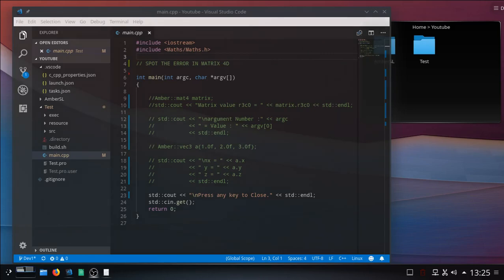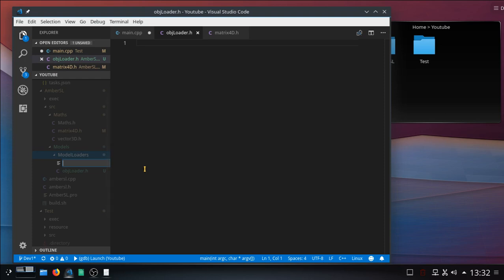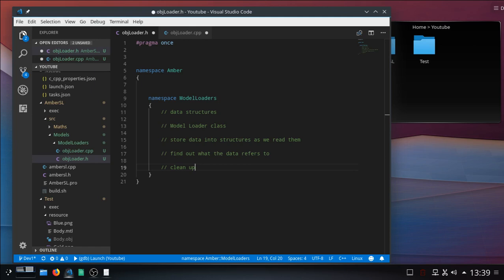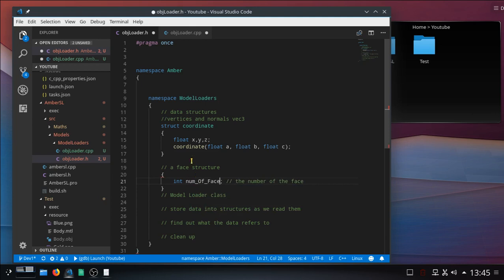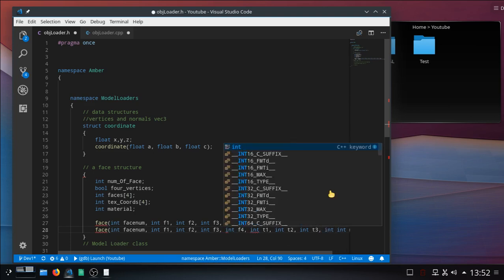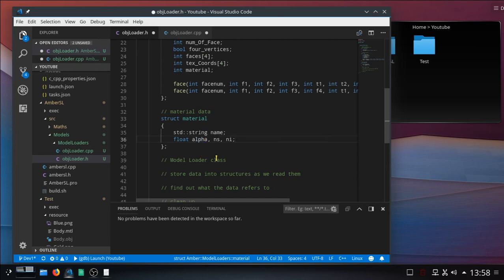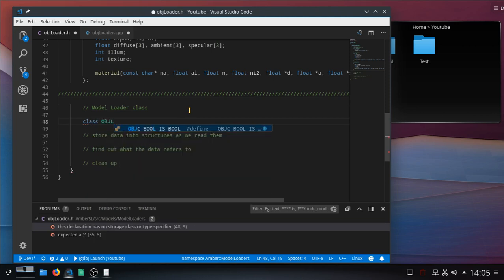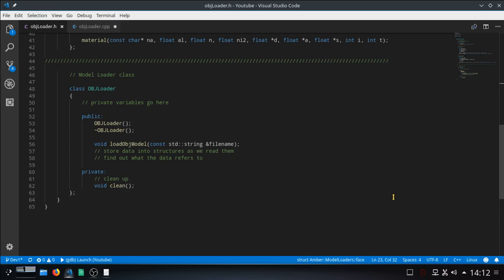Episode 2 : OBJLoader #1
Programming 3D : Stage 2 : C++
Episode 2
OBJLoader part 1